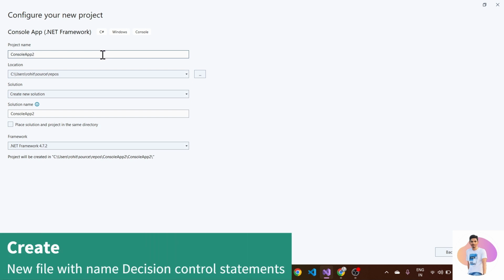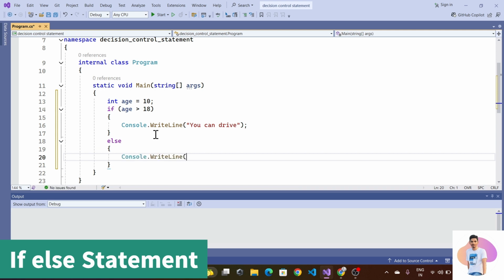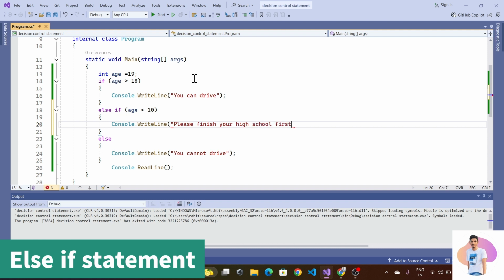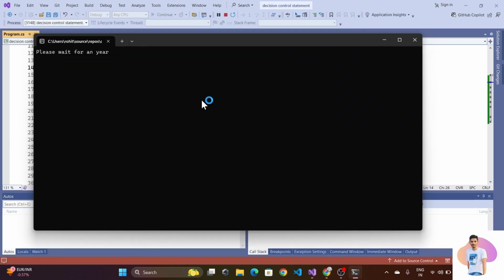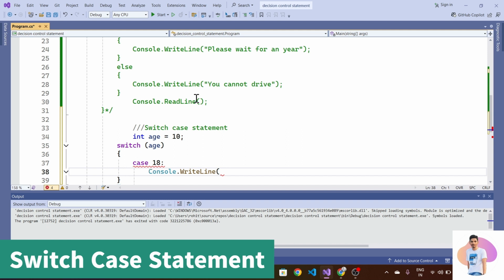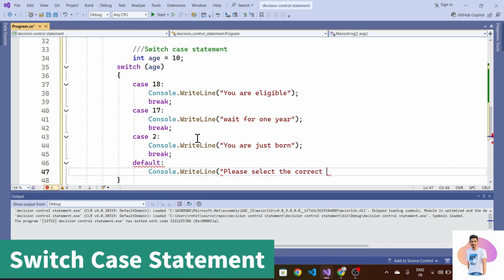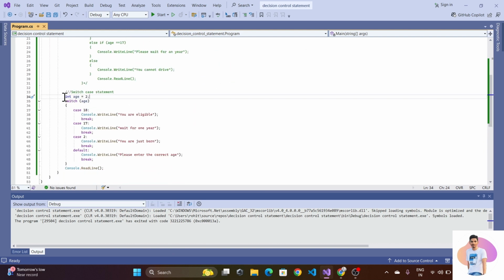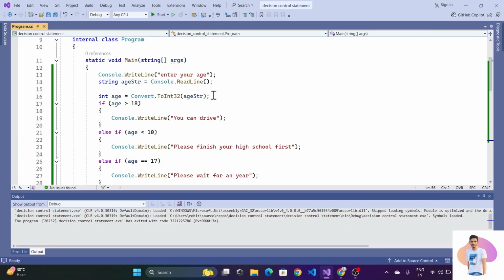Decision Control Statements | If else | Switch Case | C#